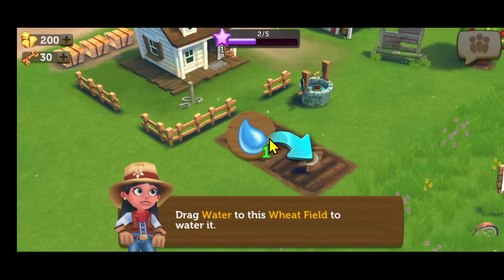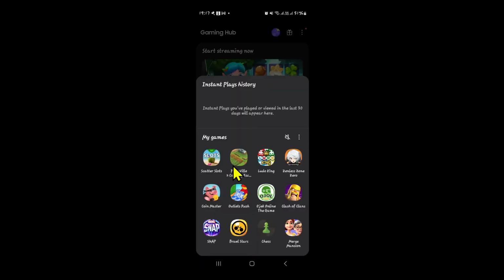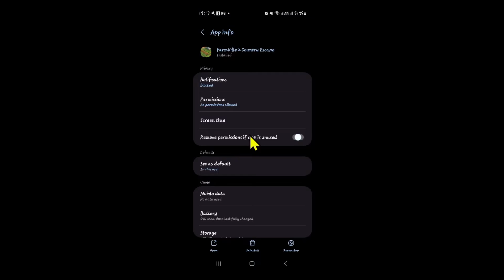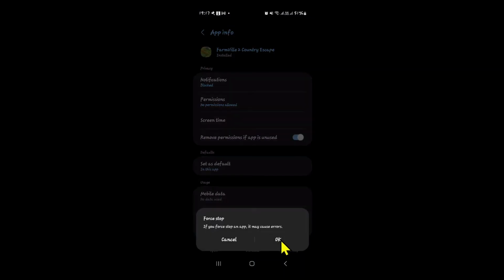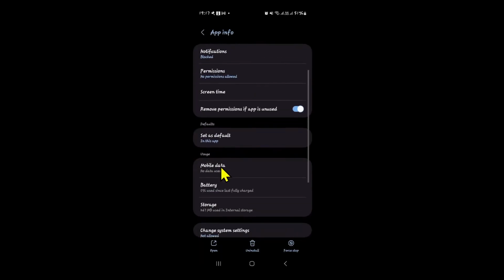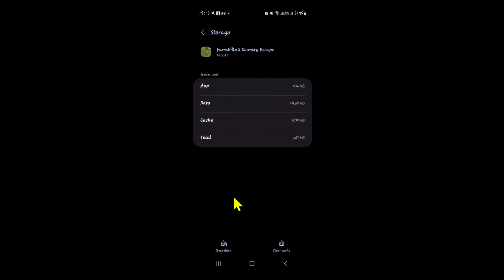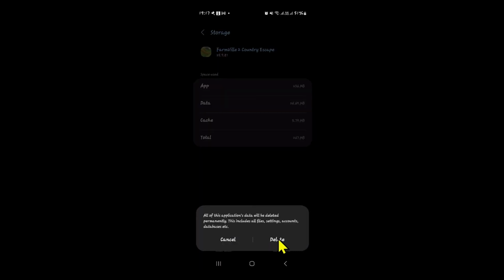Sign out Farmville 2 Game: How to Logout from Farmville 2 Game on Your Device? 2024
Need to sign out of your FarmVille 2 account on your device? This video will walk you through the simple steps to log out from the FarmVille 2 game on your smartphone or tablet. Whether you’re switching accounts or just want to secure your game, we’ll show you how to log out quickly and easily.